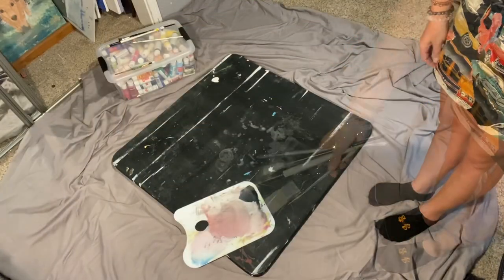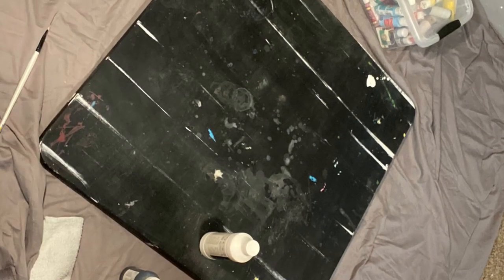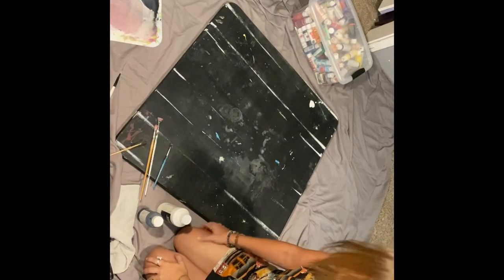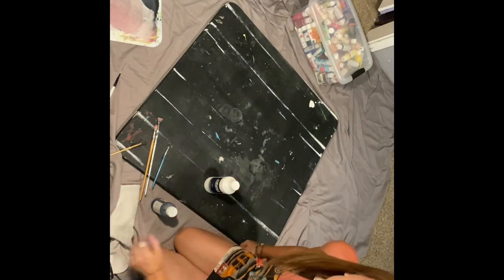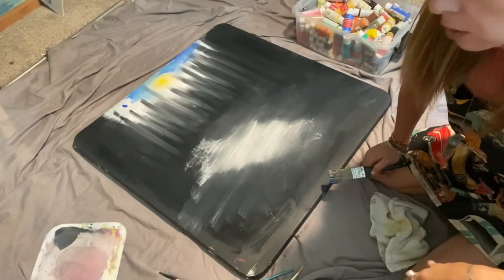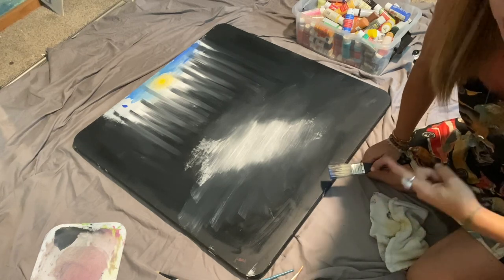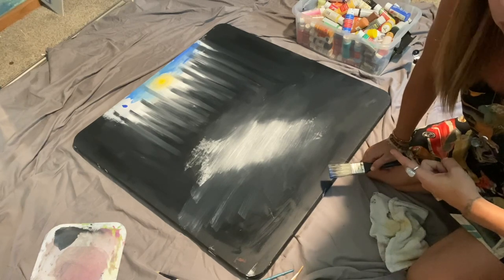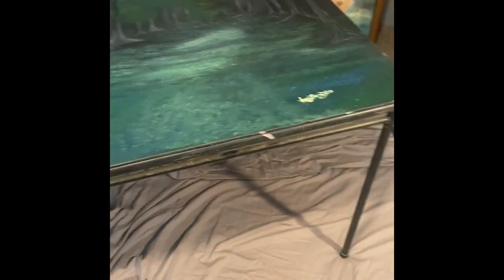Painted Card Table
Today I am painting my old pop up card table, I’ve decided to go with a forest scene!

Go create beautiful things to bring more joy in your life!

Paint used , black gesso, white gesso, acrylic craft paint.